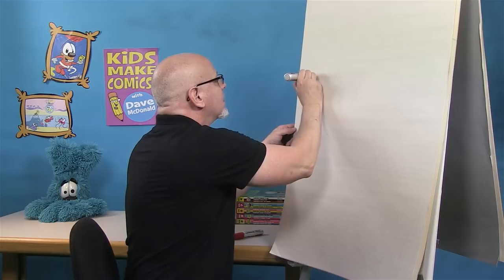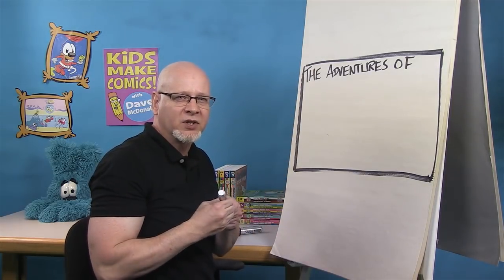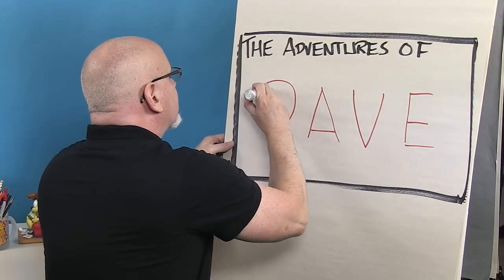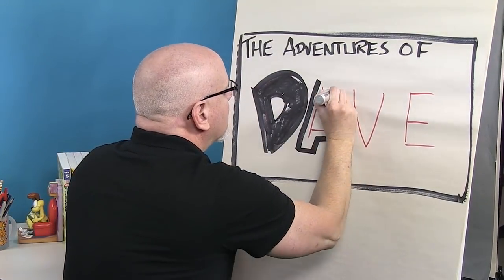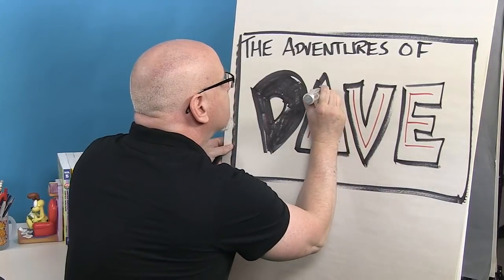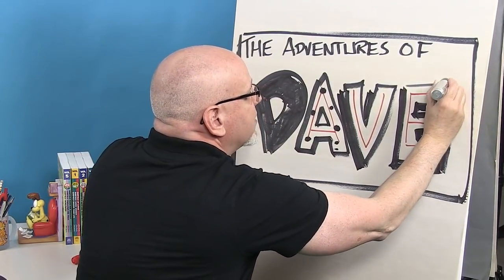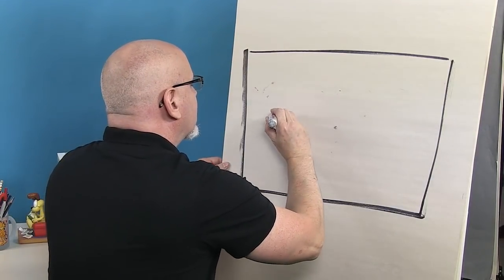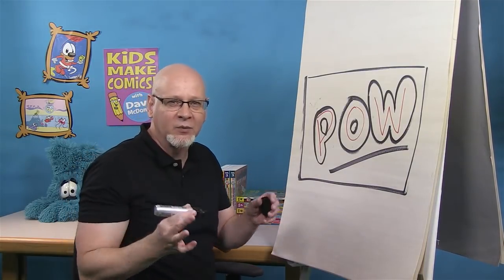Kids Make Comics #4: Making BIG BOLD Lettering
Hamster Sam cartoonist Dave McDonald shows you how to make BIG BOLD letters for your titles and sound effects.